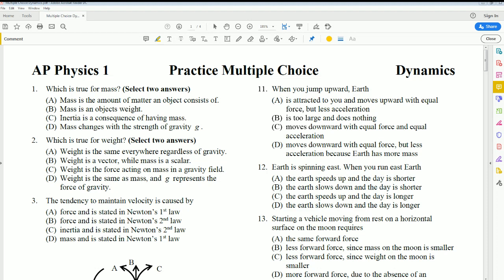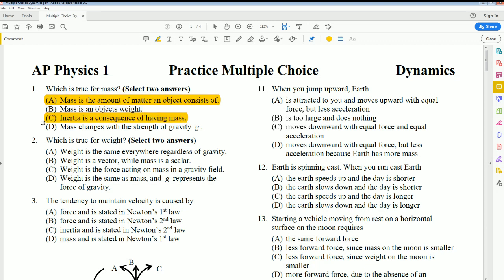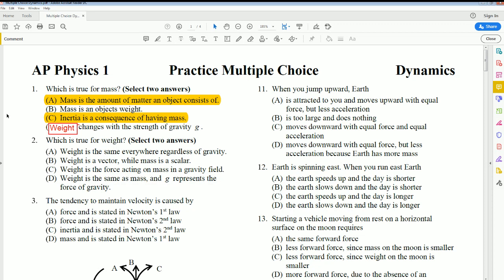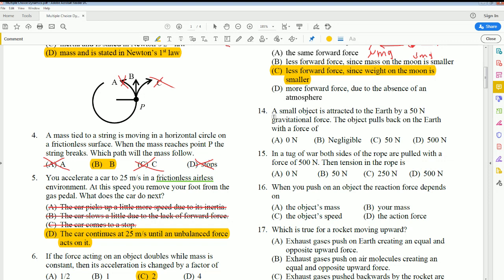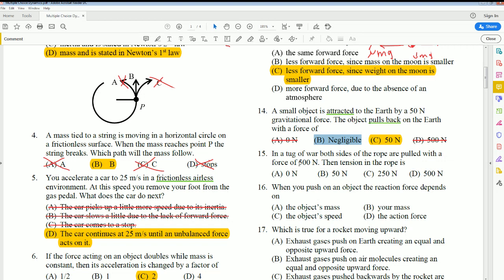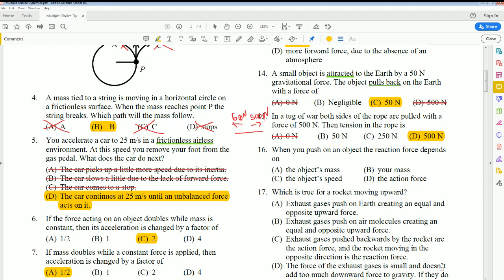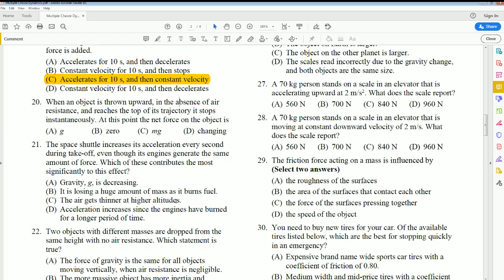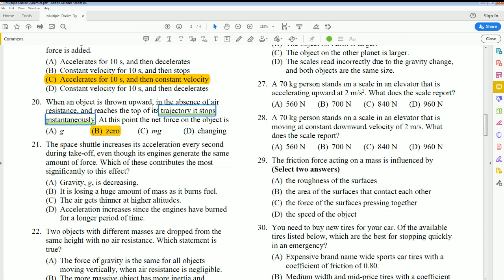AP Physics 1 Dynamics MC #1-25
Ap physics 1 Patrice Multiple Choice solution for Dynamics Problems 1-25